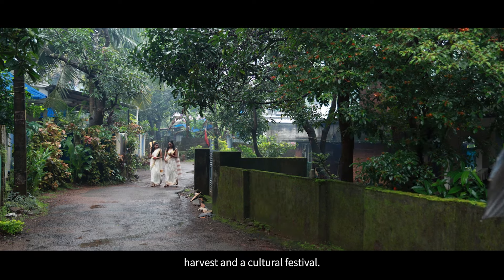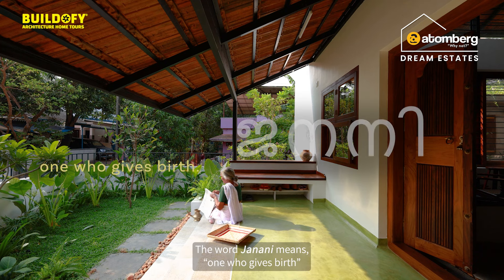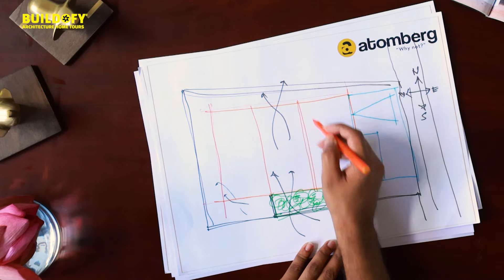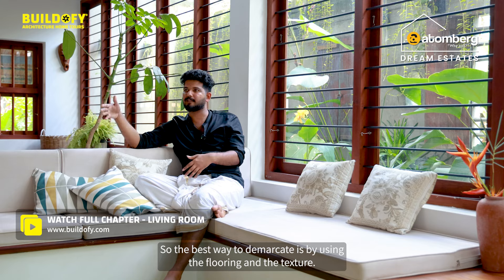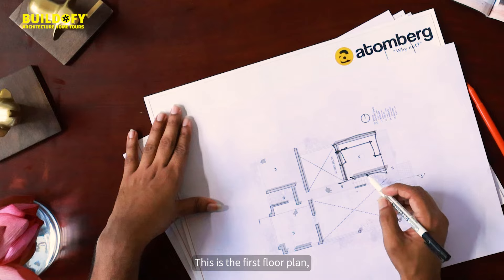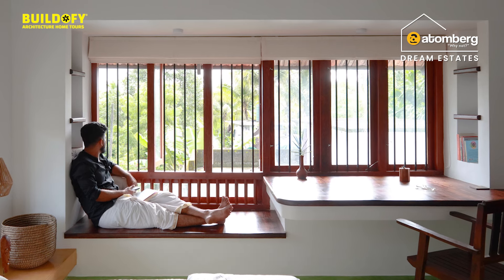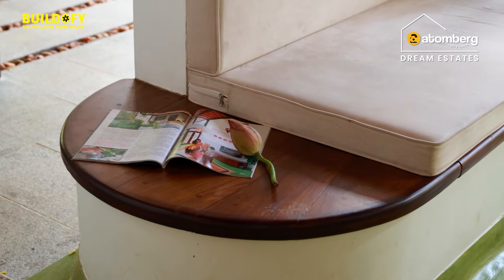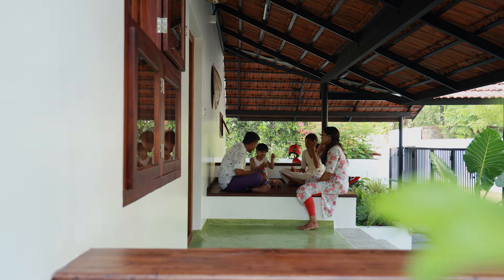Onam Home Tour: Discover How This Modern Home Meets Kerala Tradition!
Janani ജനനി - translated to “mother” - is a new beginning to the client & his family. One must travel through the calming nooks and narrow lanes of the settlements on the outskirts of Thrissur to reach this piece of art.

DreamEstates is a series presented by Atomberg (@atombergtechnologies2722 ) in association with Buildofy

Rooted in the rich architectural heritage of Kerala, Janani is designed with a sloping terracotta roof, seamlessly integrating traditional elements with modern living. The house opens with a traditional Padipurra, leading into a spacious family gathering area and sit-out space. Most of the essential spaces—including the living room, kitchen, dining, and bedroom—are thoughtfully situated on the ground floor, while the first floor houses serene spaces like the reading nook and master bedroom.

The double-height living foyer and dining area enhance the sense of space and light. Further, the home features a lush lawn connected to the living area through expansive windows, including a charming bay window in the master bedroom that offers a panoramic view of the spaces below. The design is thoughtfully tailored to accommodate mental comfort. Natural light and strategically placed windows play a significant role in the simple and charming interior design, emphasising a desire to limit complex and cluttered elements and ensuring a harmonious living environment.

Janani’s unique design, showcases how traditional Kerala architecture can beautifully coexist with modern comforts. Join in to explore the intricate details, construction techniques, and design ideology that the architect brings it to the table.

To watch detailed chapters and download the full PDF eBook of Janani Residence, Thrissur; with floor plans, materials used, construction techniques and so much more, please visit:

Architectural Journalist: Ar. Chithresh Mani
Video Editing: Ar. Paras Burande & Ar. N V Bharat
Cinematography & Photo Credit: Abhimanyu K V